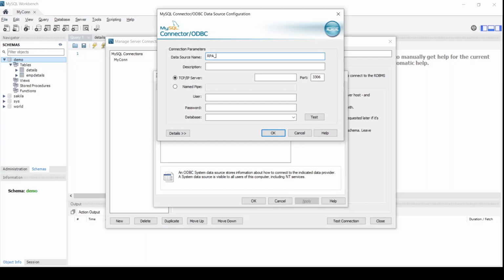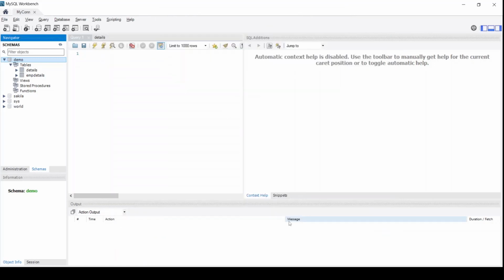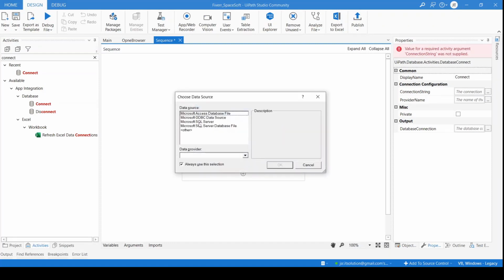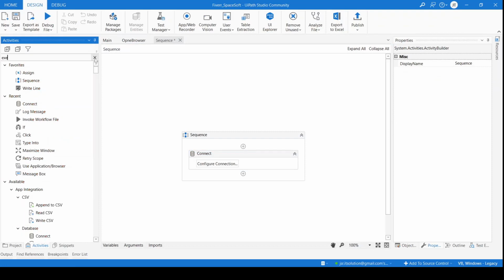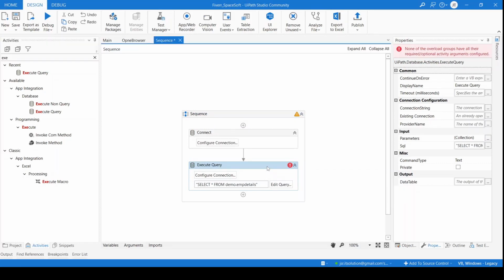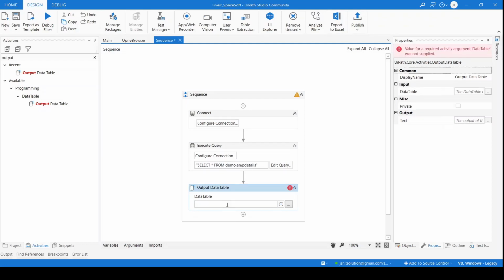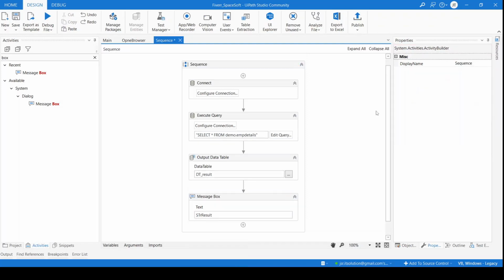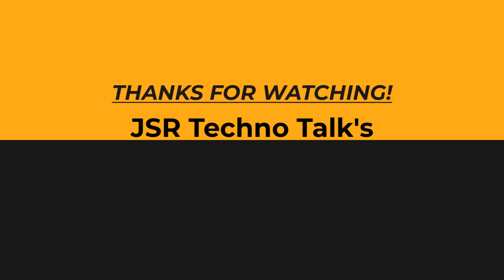How to connect MySQL with UiPath | MySQL Connection using UiPath 2022 I Connect with MySQL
Video Agenda: How to connect MySQL with UiPath 2022
How to prepare MySQL Connection string for UiPath 2022?
ODBC setup for MYSQL connection in Uipath

Java ,Java tutorials | .Net | SQL